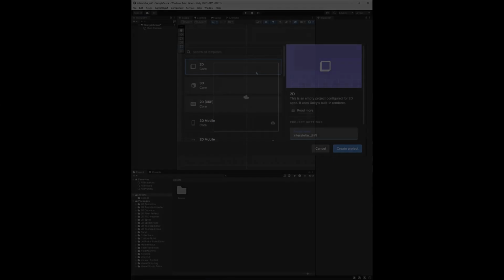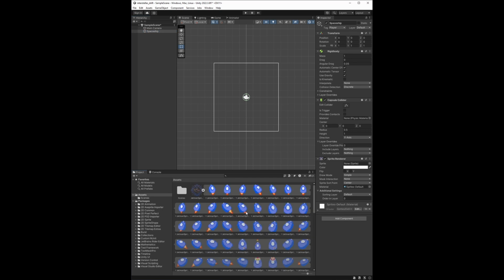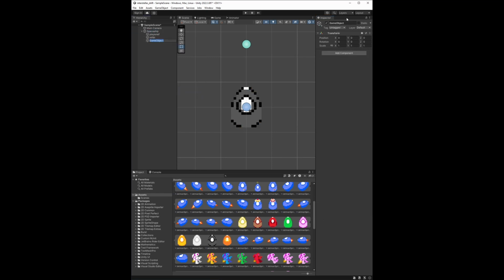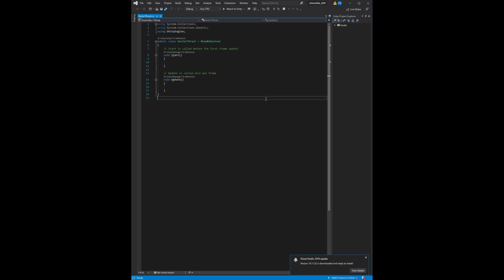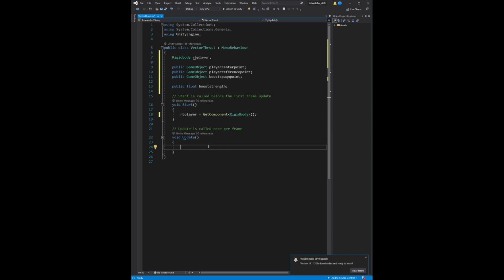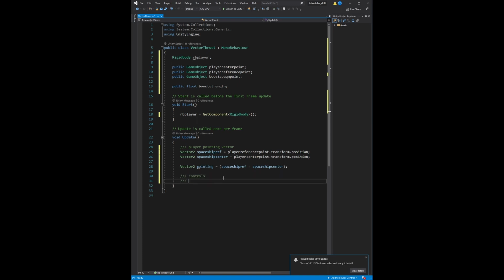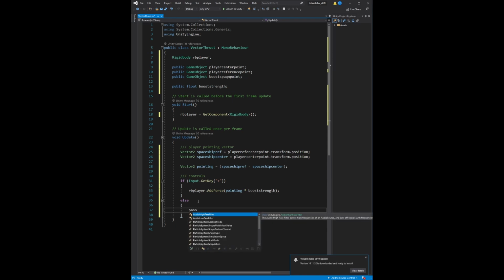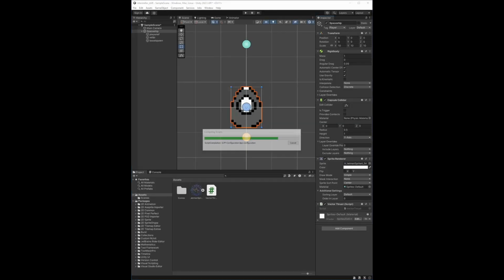Unity Beginners Tutorial 1 - Solar Jetman in Unity, Thrust Vectoring and Space Physics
Part 1 in a small beginners tutorial series in Unity game development where we will cover gravity and thrust physics like those found in a Solar Jetman like game